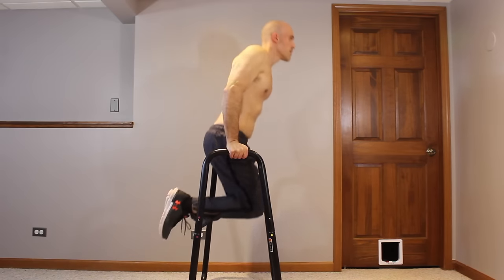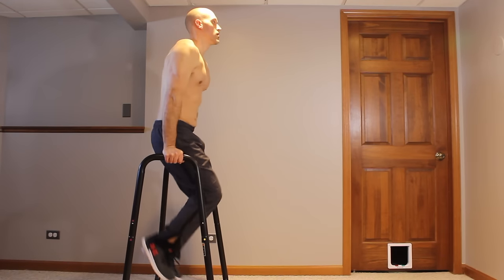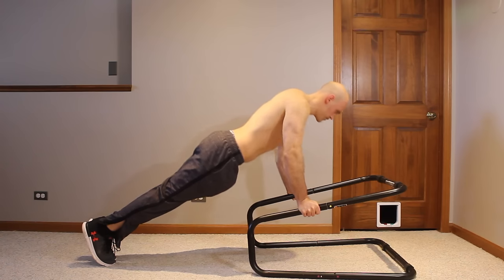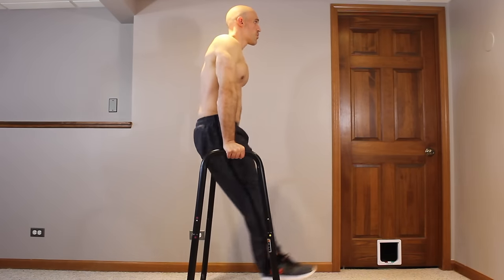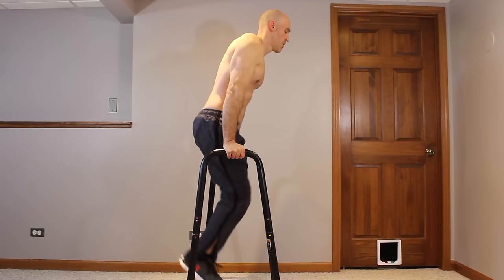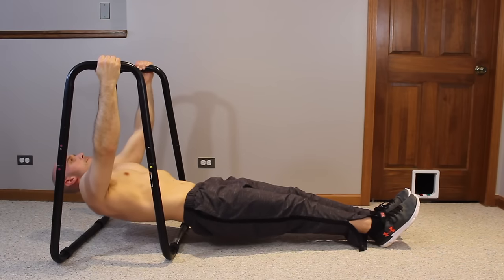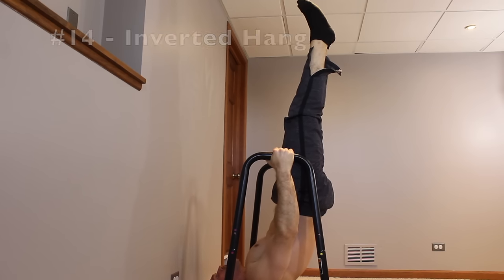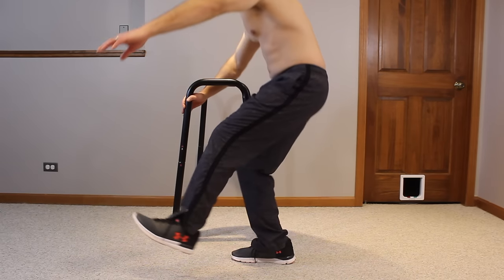15 Dip Station Exercises You Should Try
► The type of dip station I use in this video

If you have a dip station and have been wondering what all you can use it for, this video is a great place to start.  These 15 dip station exercises are plenty to keep you going for a while.  I display the exercises in a progressive manner and break them down by movement type so you can gradually build strength as you learn them.

Truth be told, this is not everything you can do on dip bars, but it's plenty to keep you busy for a long time if you're still a beginner.  You can even construct an entire dip station workout with these exercises.  I'd recommend using at least one exercise from each movement category (push, core, pull and legs ).  Do them either as sets and reps for strength, or in a circuit format for muscular endurance and fat loss.

I hope you can use this video to do more with your dip bars and take your calisthenics home workout to the next level.

Let me know what else you want to see in future videos.

-Ryan